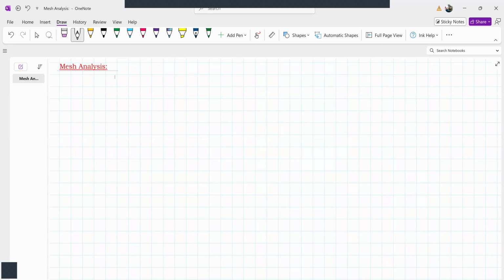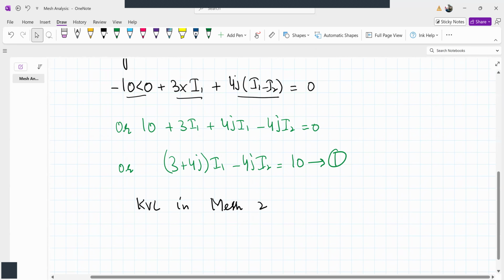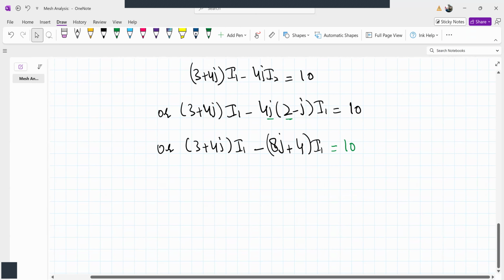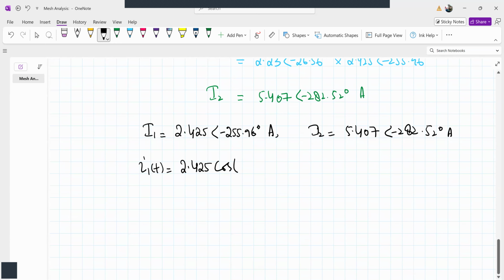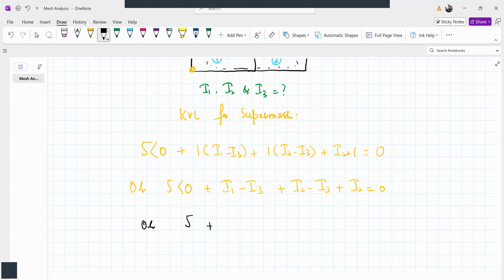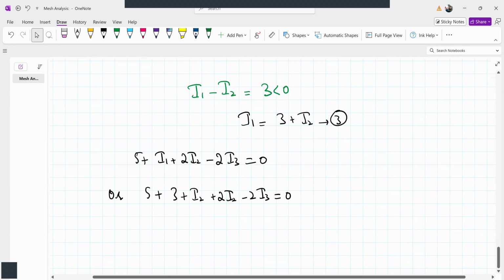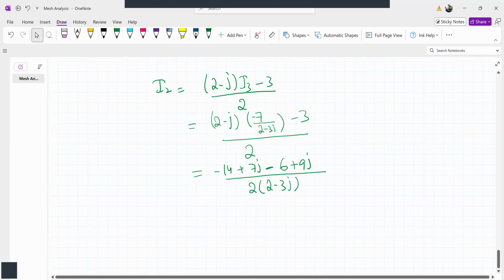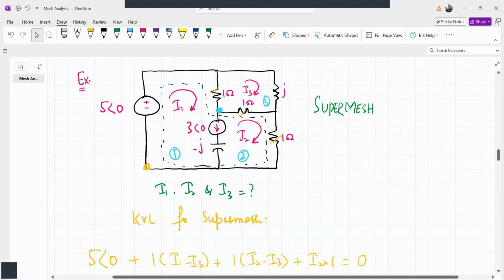Lec-16i: Mesh Analysis in Phasor Domain